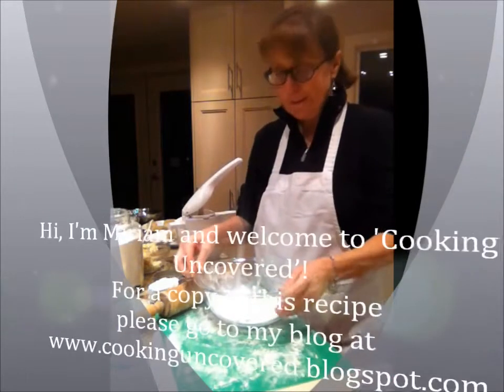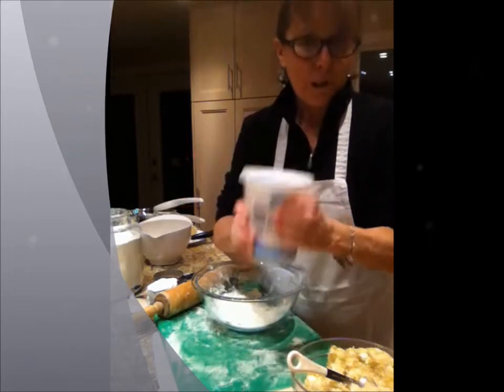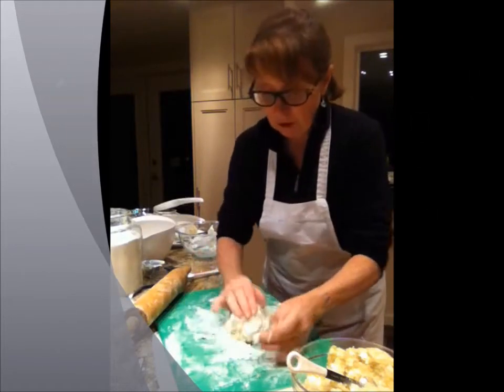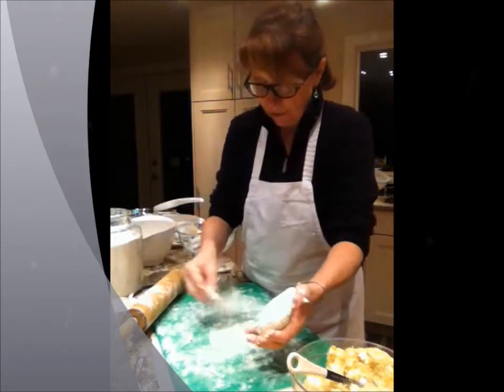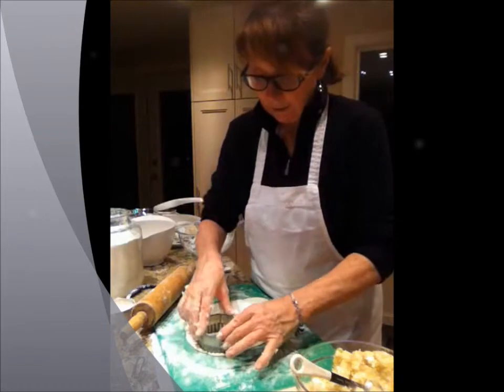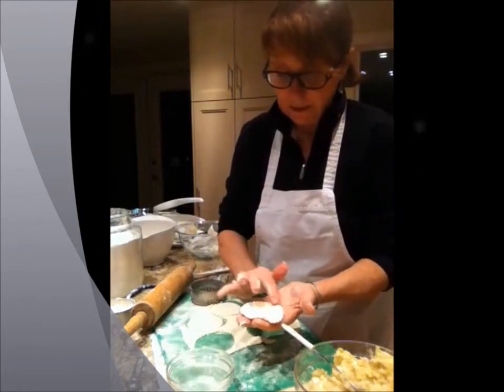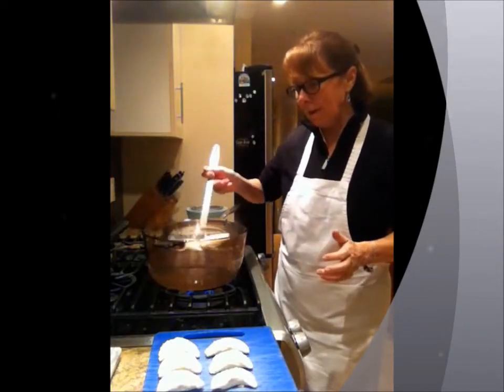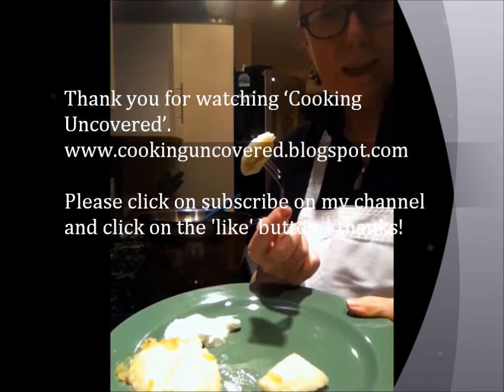Perogies - quick, easy and so delicious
Who can resist fresh perogies?  Here is a quick and easy recipe that will make dinner time such a treat. Enjoy with a dollop of sour cream and some fresh chives or green onions...yummy is all I can say.